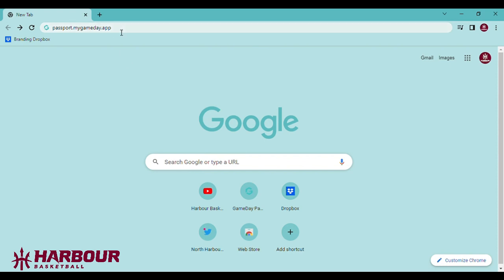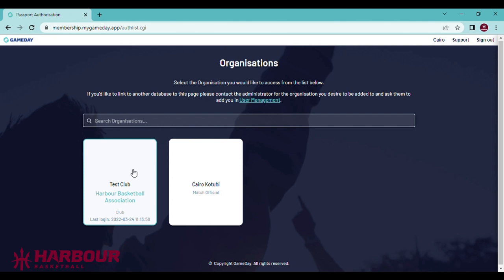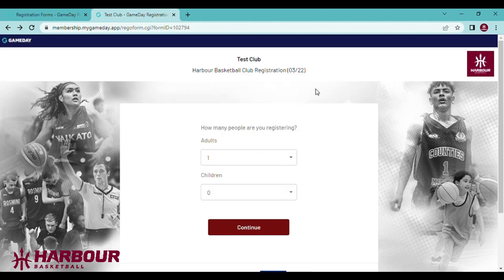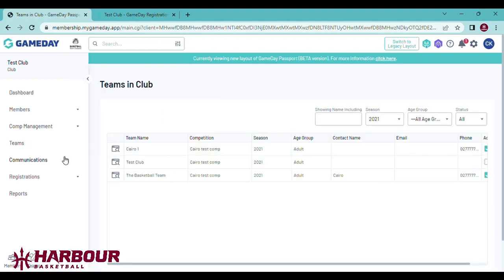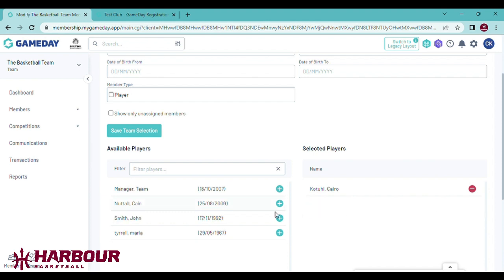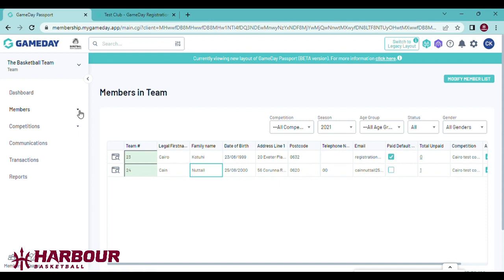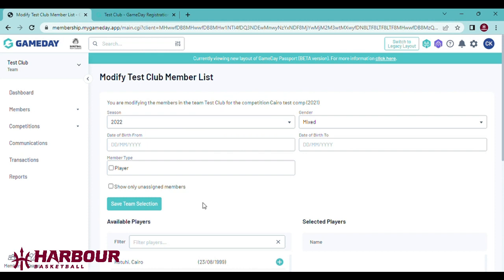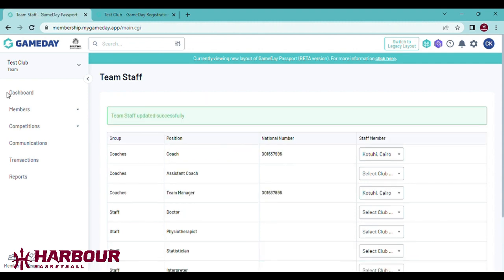Gameday Registration - Guide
0:30 Admin Registration
1:30 Registering Members & Finding your Club Registration Form
2:20 Creating QR Code
2:44 View Club Member List
2:54 Adding Players to teams
3:59 Adding Players Singlet Numbers
4:44 Adding Coaches/managers to teams